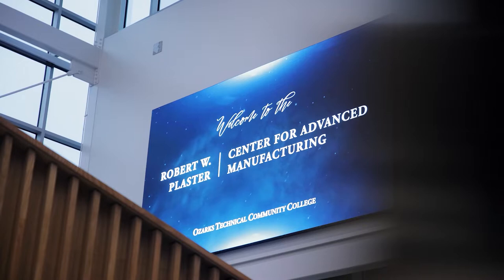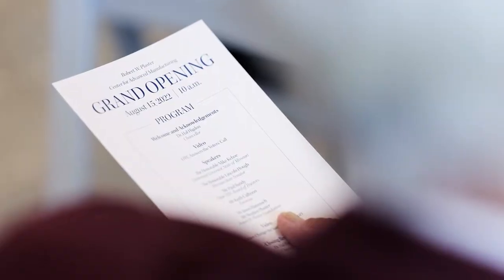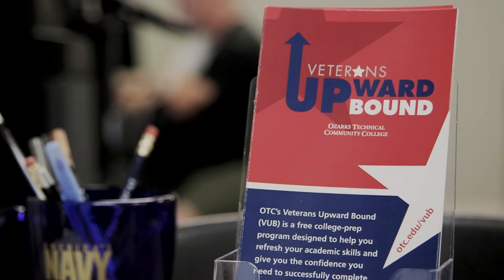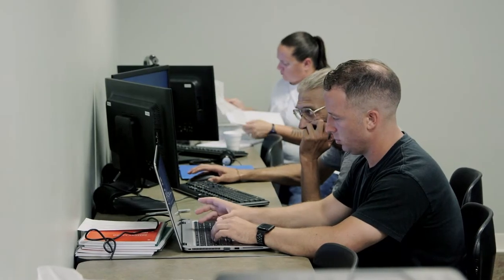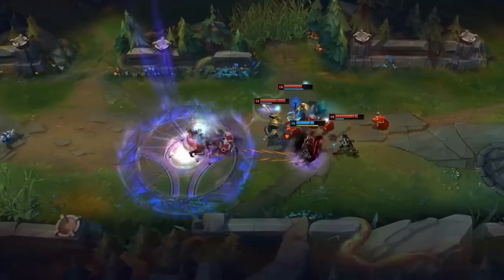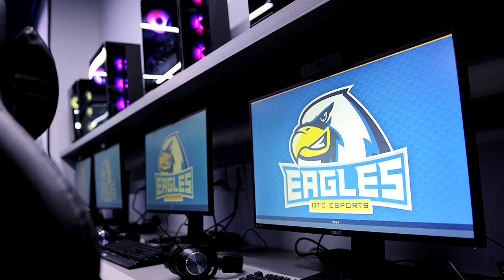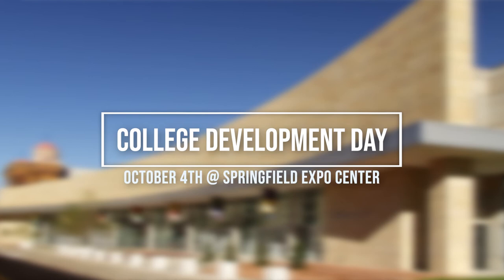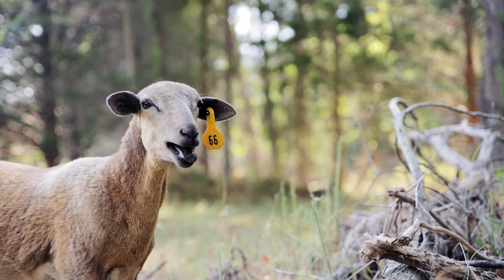Around the College // September 2022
In this month's Around the College, the Plaster Manufacturing Center opens to great fanfare, the 2022 school year is underway and the college can help military veterans all across southwest Missouri.